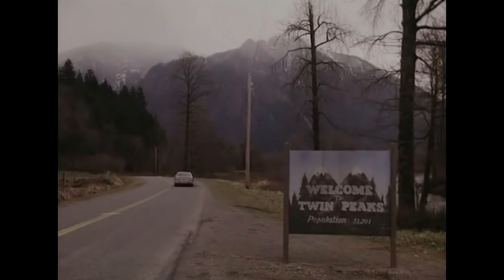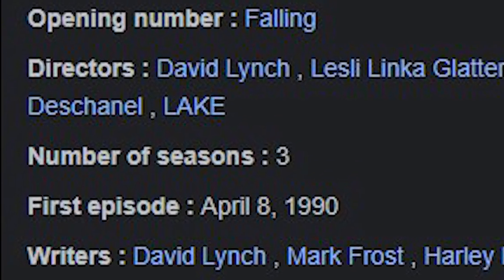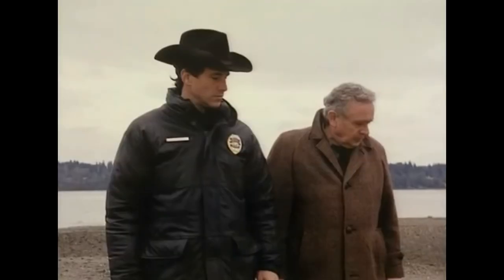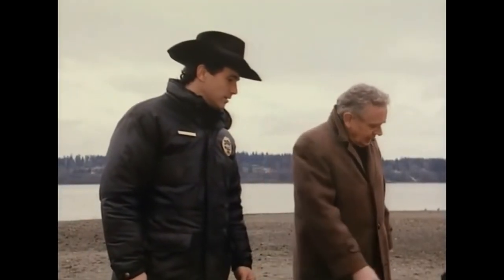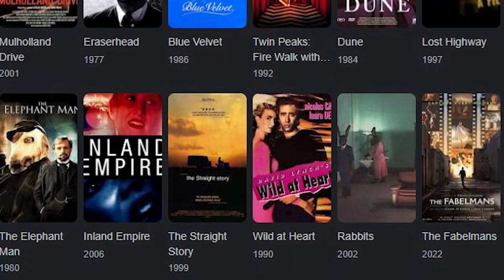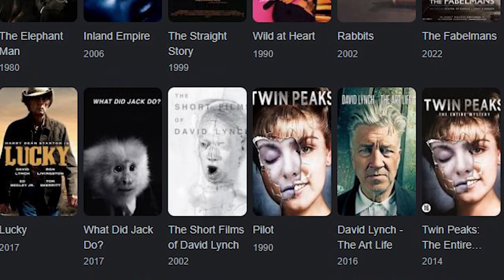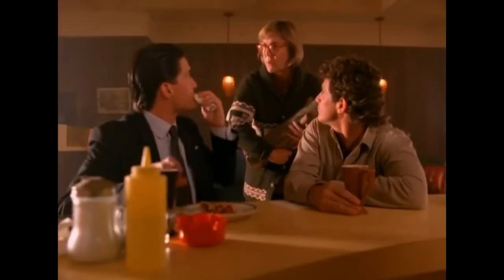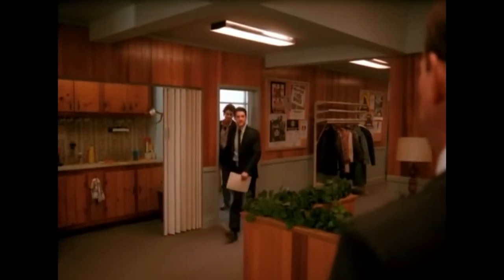Why Twin Peaks NAILS Setup